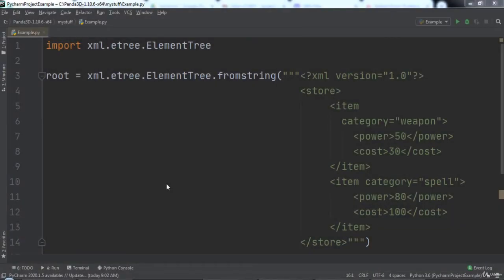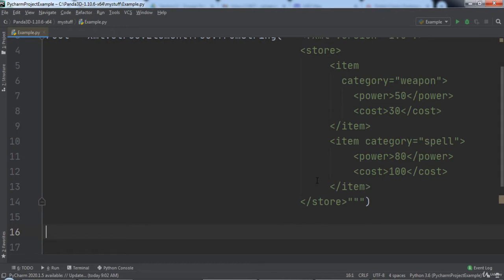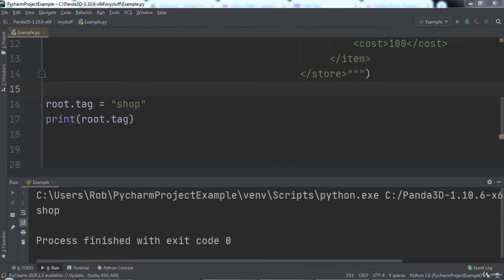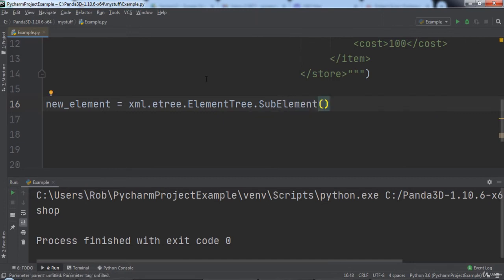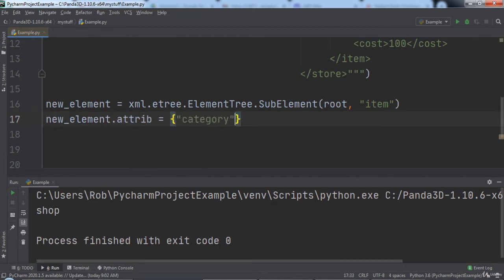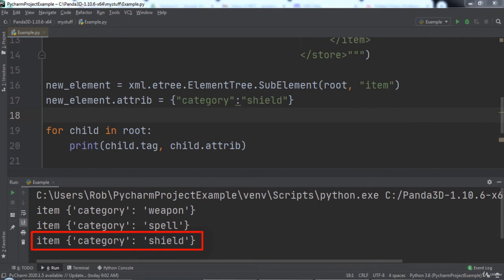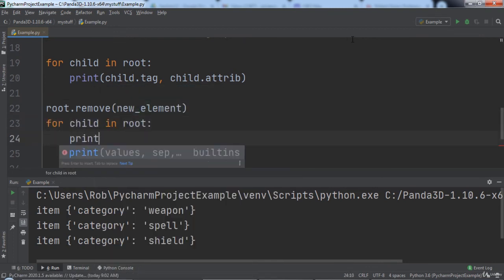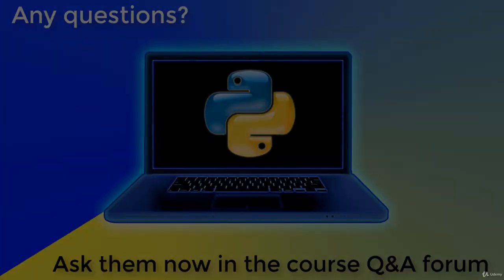6. Modifying XML with Python